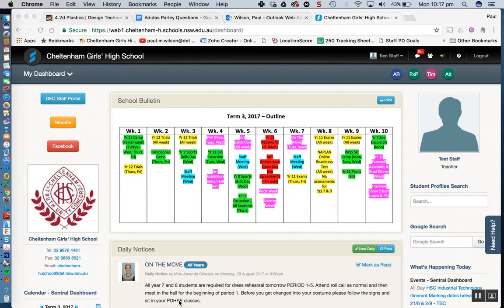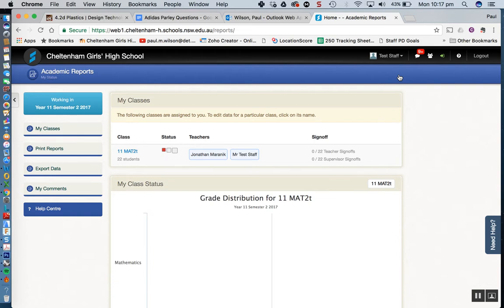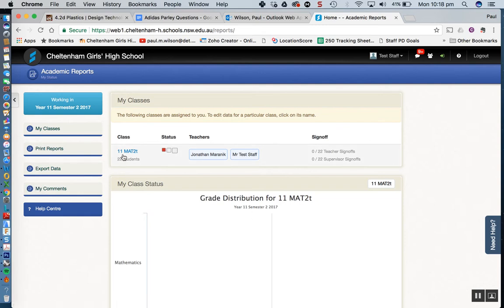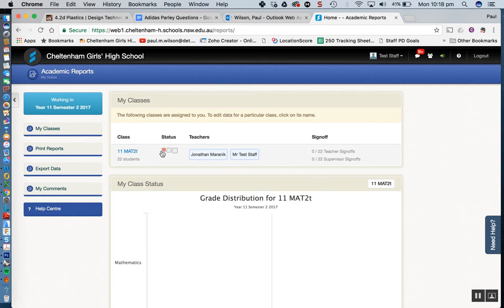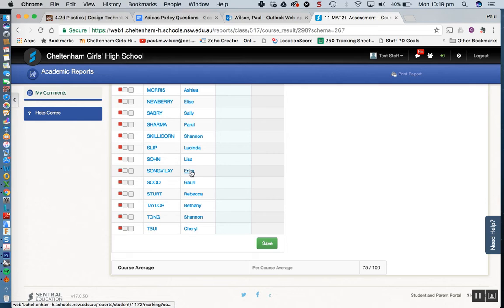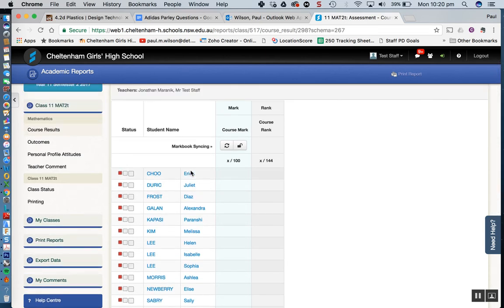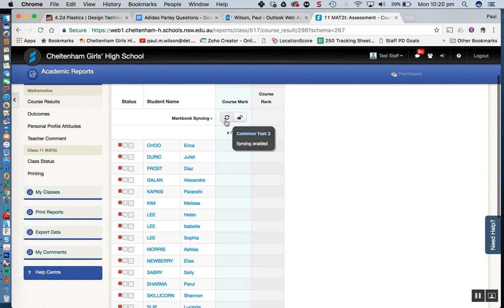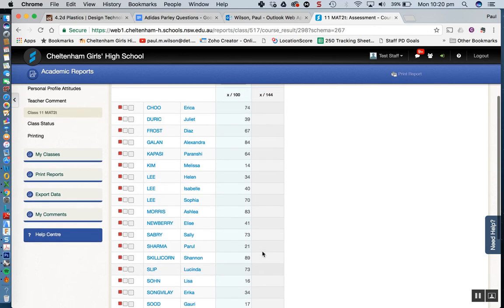Lesson 2 - Academic Reports (Check & Marks)